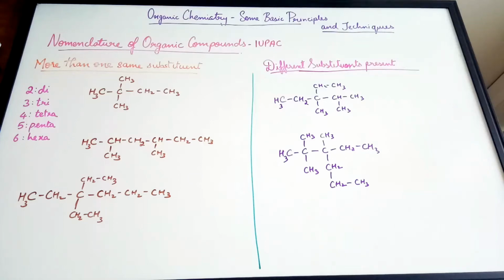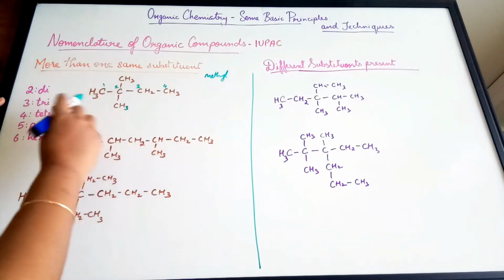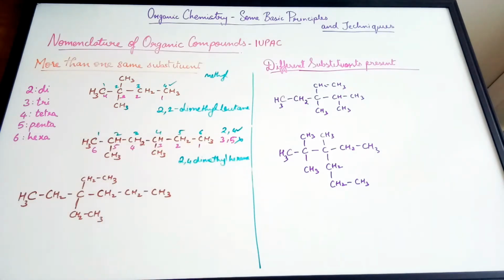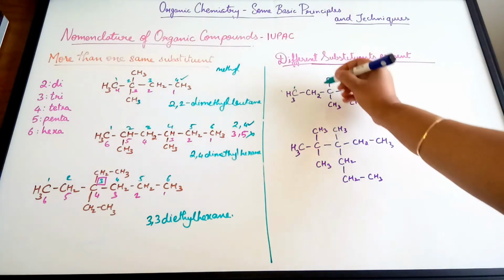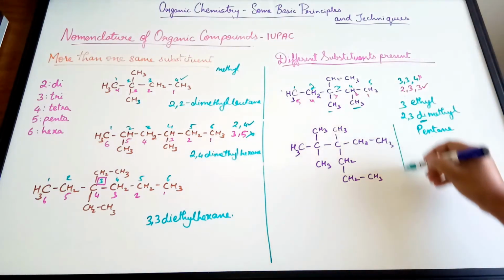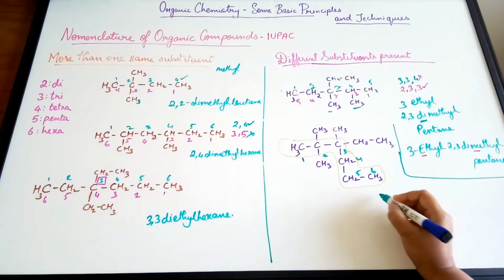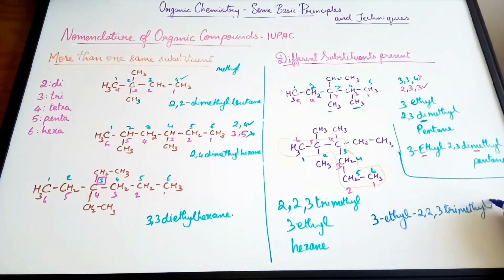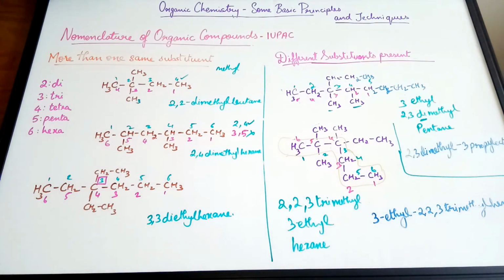More than one substituent- Same and different (Branched-chain alkanes)- IUPAC Nomenclature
This video is about the fifth topic of the twelfth chapter (Organic Chemistry – Some Basic Principles And Techniques).
How is the presence of two or more of the same substituent denoted?
How are the names of multiple substituents arranged in the IUPAC name?
Check out the next video on the topic- IUPAC Nomenclature (Branched-chain alkanes): Different substituents at equivalent positions, Complex substituents